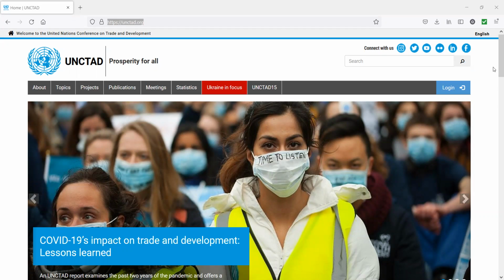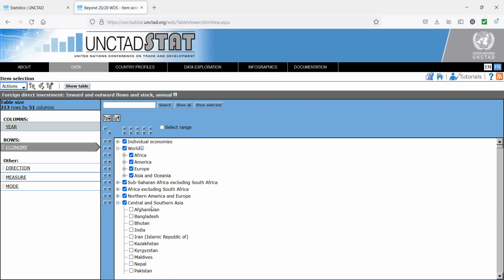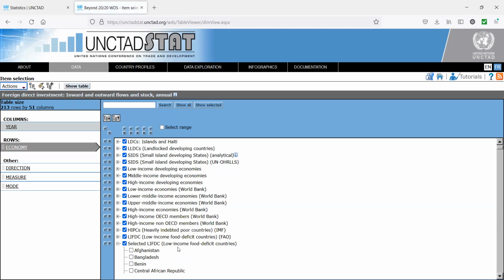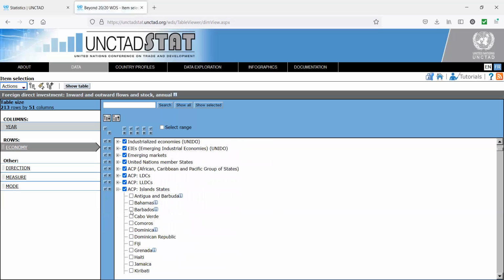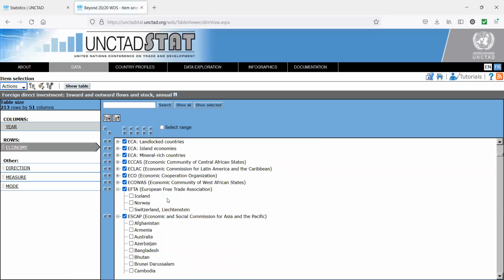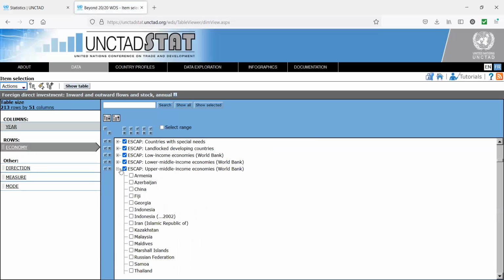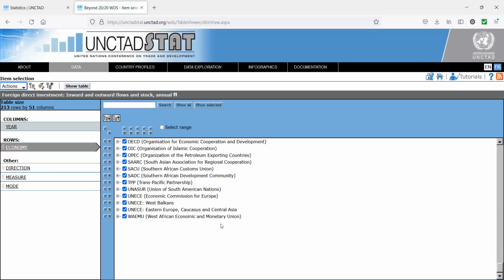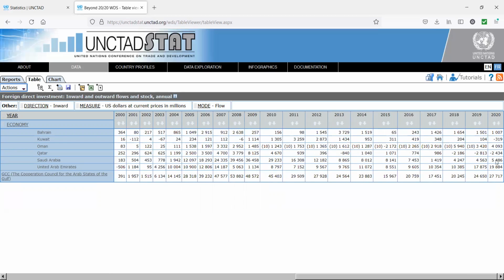FDI Data using UNCTADstat - GCC (The Cooperation Council for the Arab States of the Gulf)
In this tutorial, inward Foreign Direct Investment (FDI) inflows data for GCC (The Cooperation Council for the Arab States of the Gulf) including Bahrain, Kuwait, Oman, Qatar, Saudi Arabia, and United Arab Emirates. Data includes values from 1970 to 2020 measured by US Dollar at current prices.
It also includes an overview of all listed economic blocs, treaties, commissions, and other classifications of countries based on income, development status, food, oil and other commodities importing or exporting status, and geographical location.